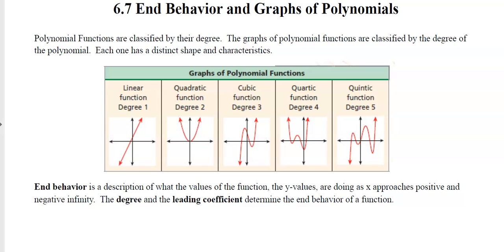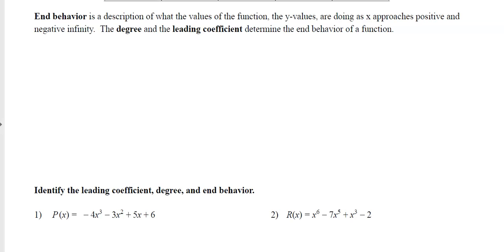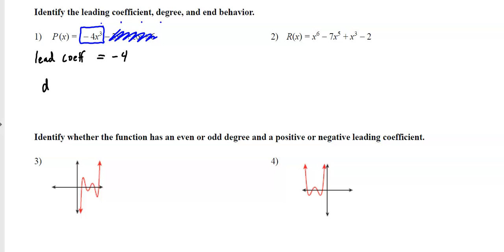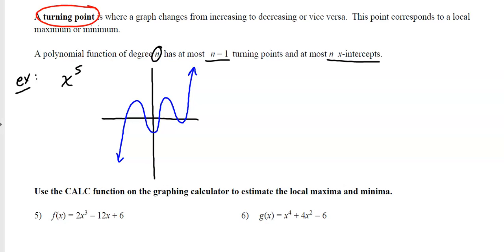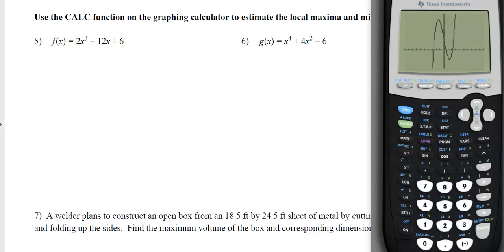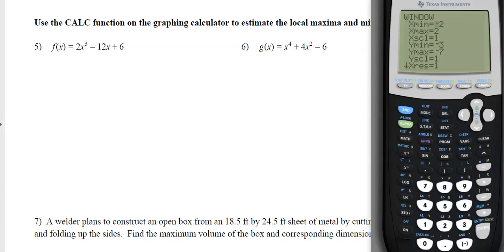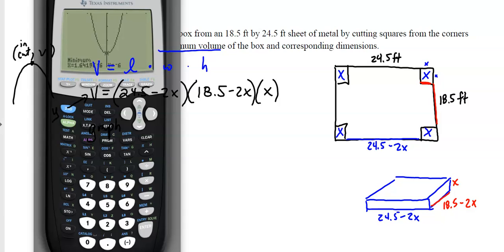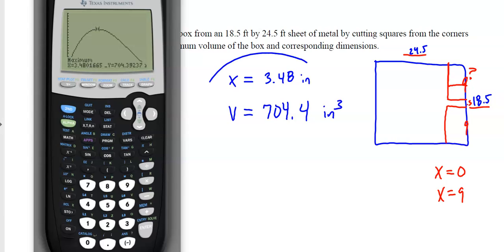6.7 End Behavior of Polynomials